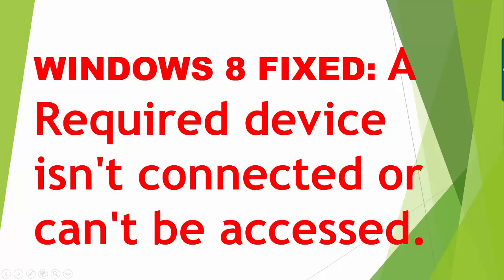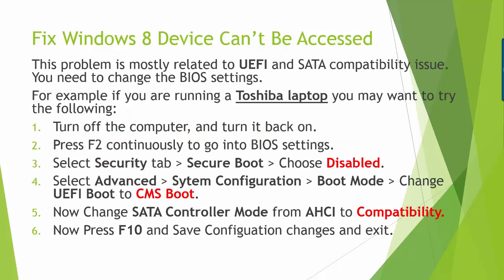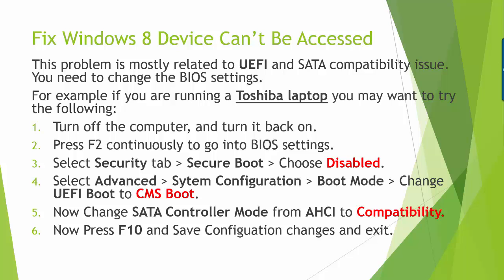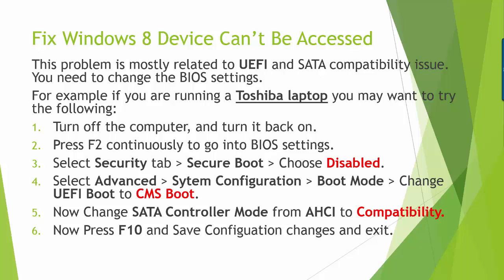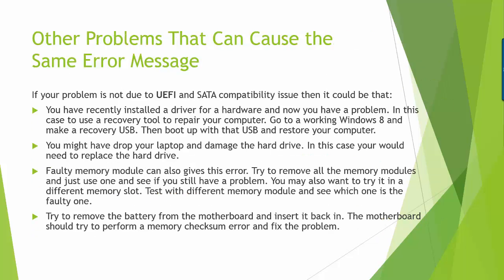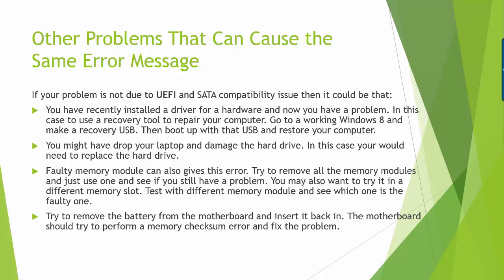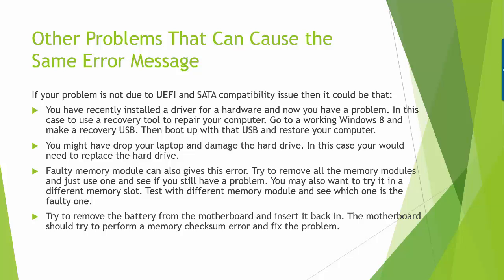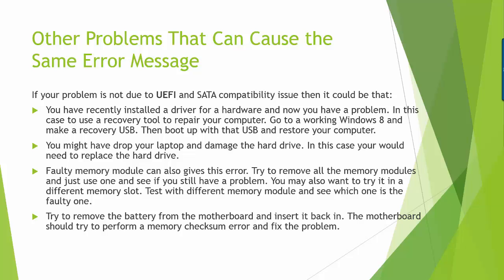FIXED: A Required Device Isn't Connected or Can't Be Accessed on Windows 8 Boot Error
Find out how you can fix the Windows 8 blue screen error "A required device isn't connected or can't be accessed".

When you try to boot up a Windows 8